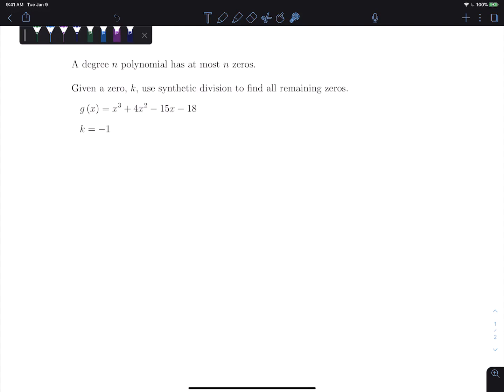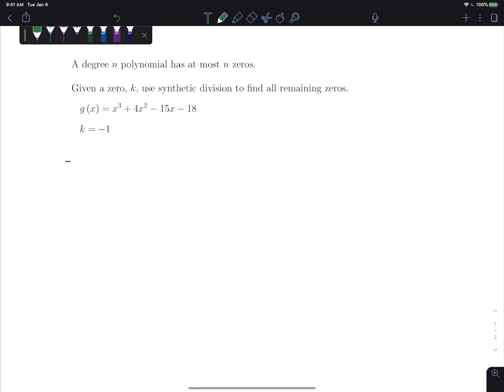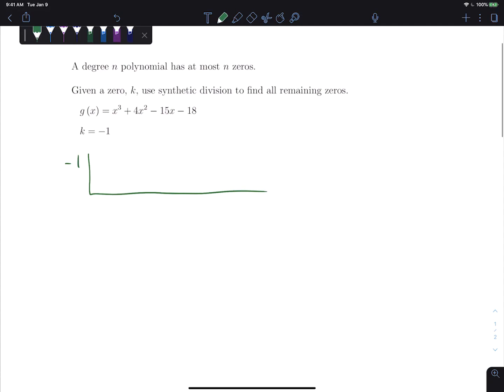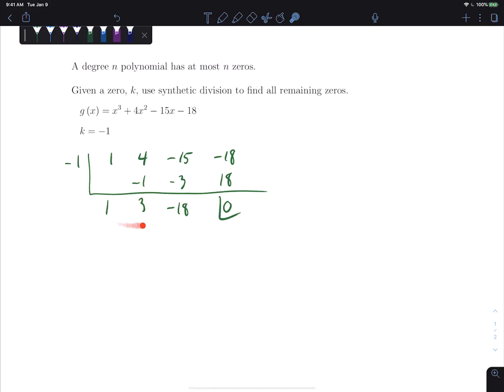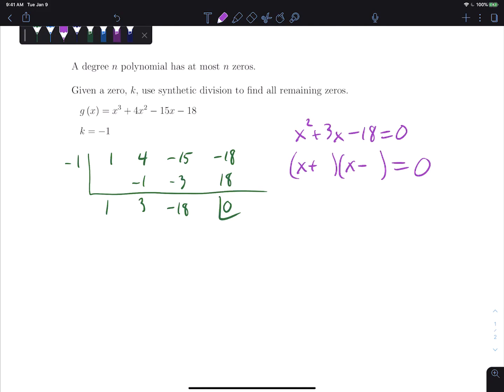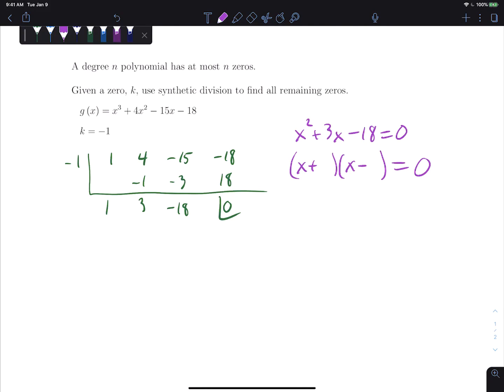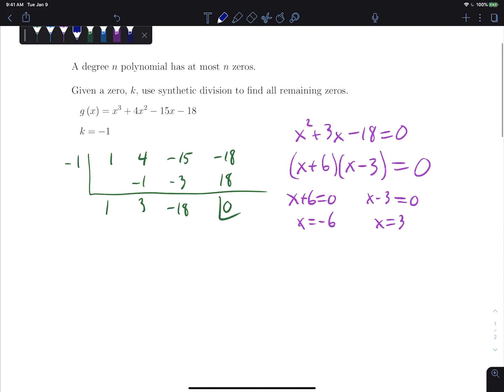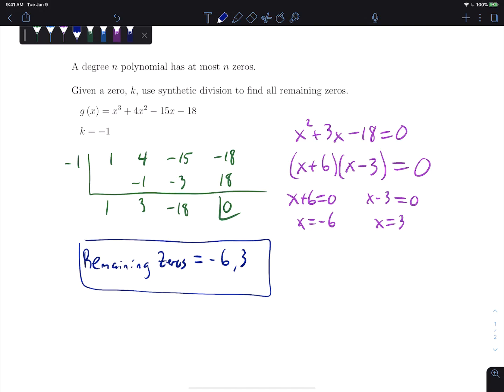1314 Un4 S2 Ex11 Remainder Theorem